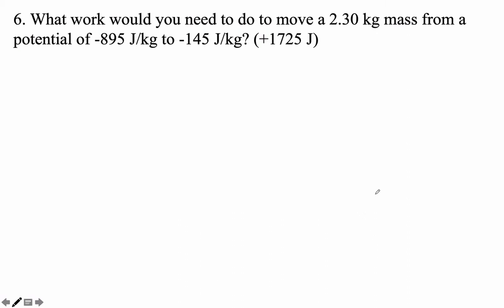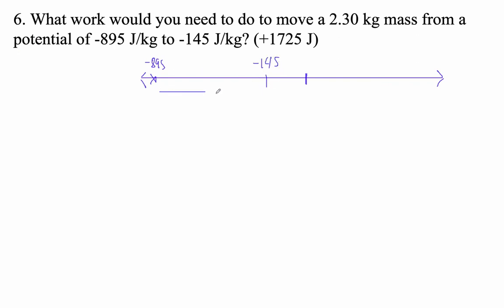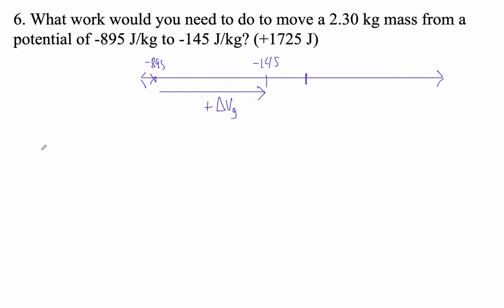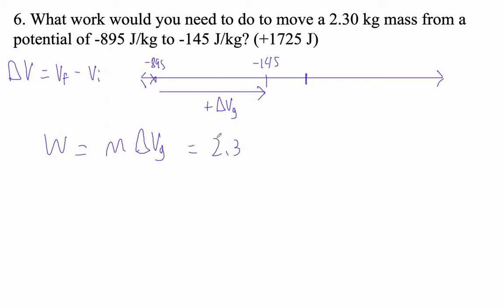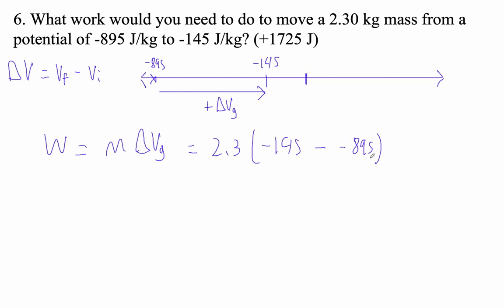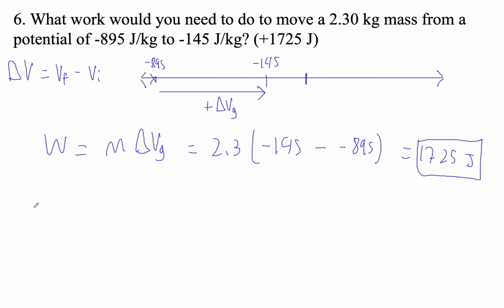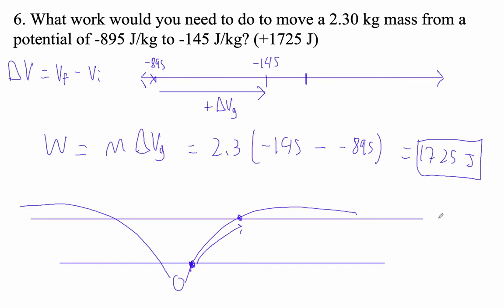HTPIB16 P17 1 #6